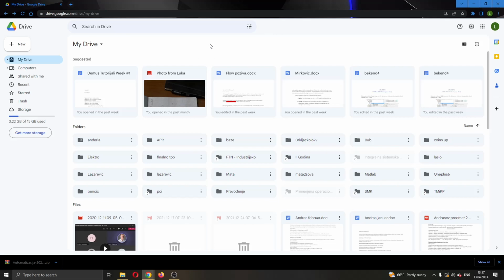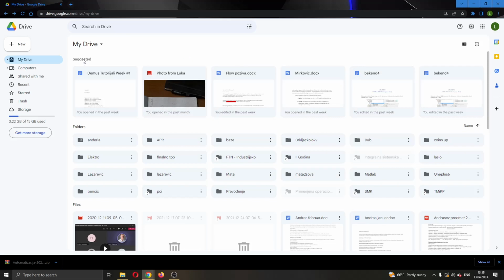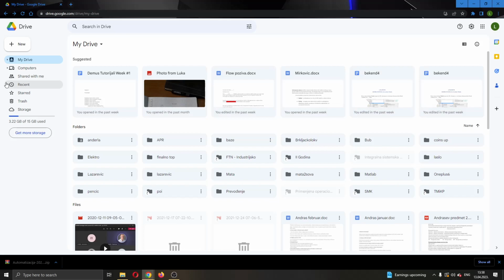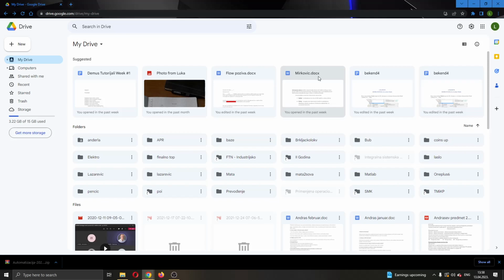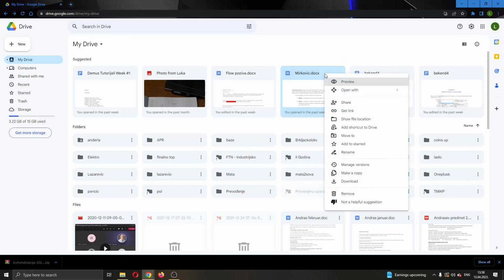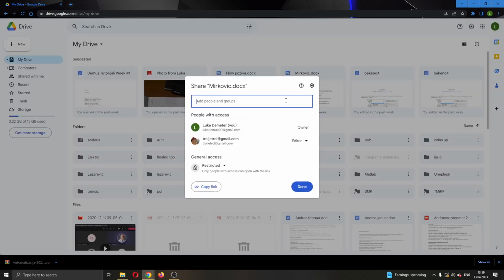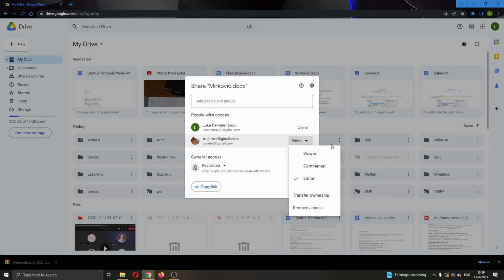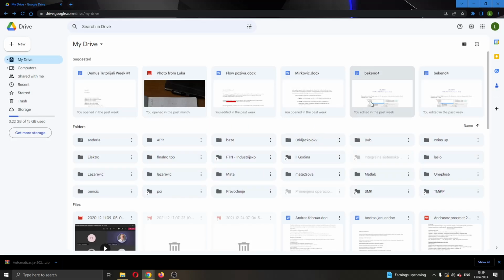How To Transfer Ownership Google Drive Tutorial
Today we talk about transfer ownership google drive,transfer ownership,transfer ownership of google drive folder,google drive ownership rights